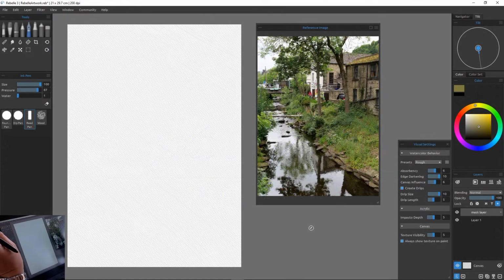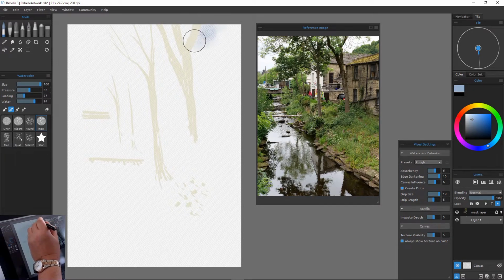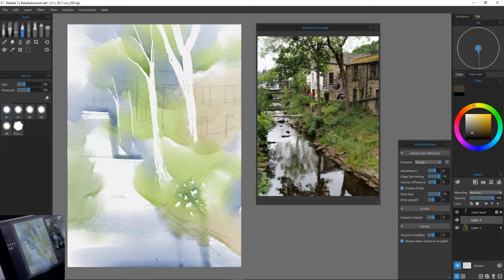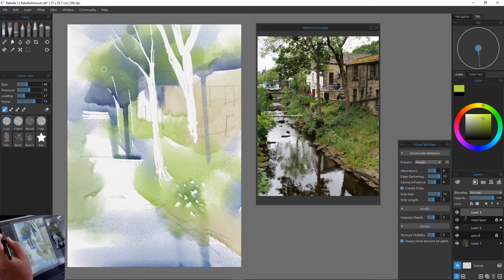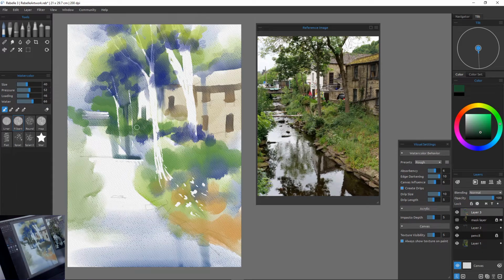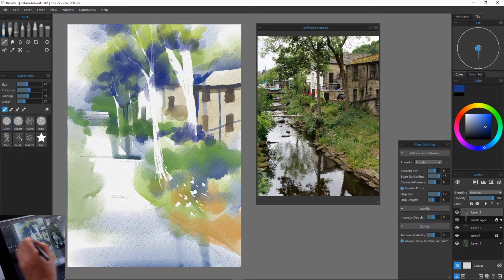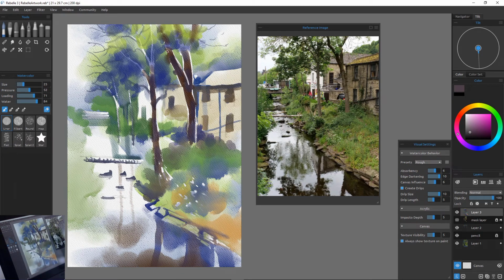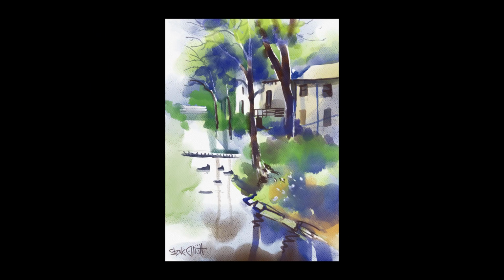Using Masking layers in Rebelle 3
In this video I dabble with masking layers and use them in a similar way I use masking fluid in a traditional watercolour painting.

Music
Dance of the flowers
Tchaikovsky
Youtube library